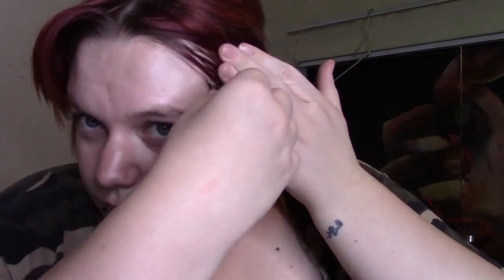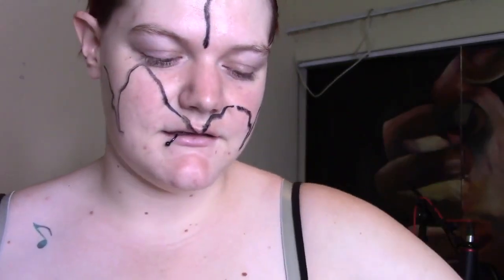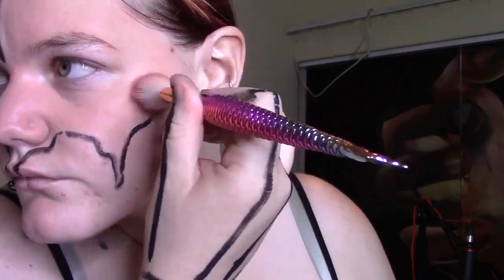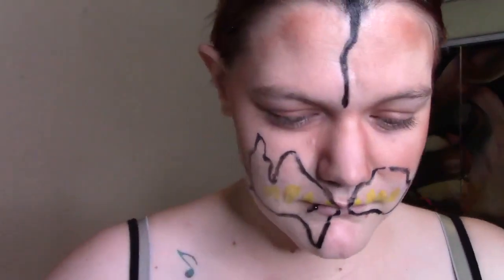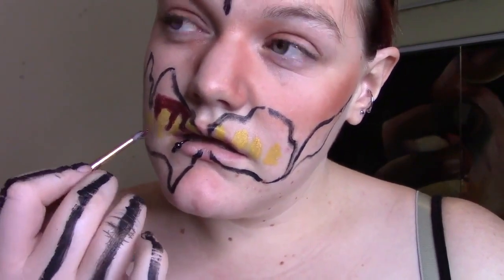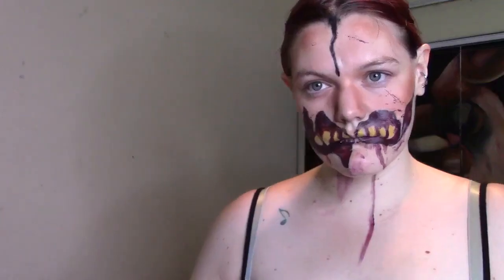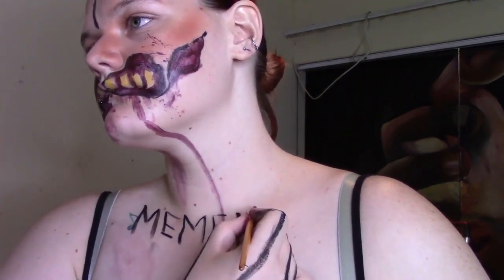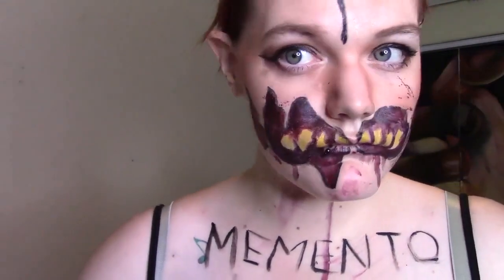Bodus Annus Body Paint/Make Up Tutorial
YOU WILL NEED:

-Facepaint (preferably not acrylic) red, yellow, green, blue, purple, black and white
- Beauty Blender/make up sponge
- Eye liner (not necessary)
- Mascara (not necessary)
- Contour palet/bronzer
-Eye shadow
-Primer

Got a spooky story you’d like me to read?

Intro and outro edited by myself in Shortcut and Adobe Spark